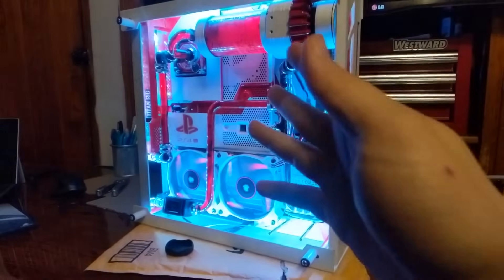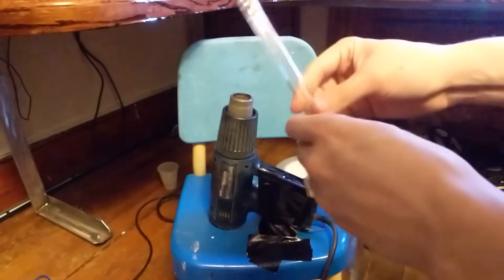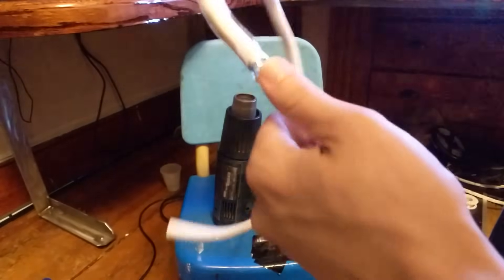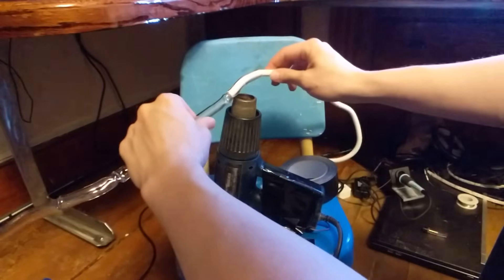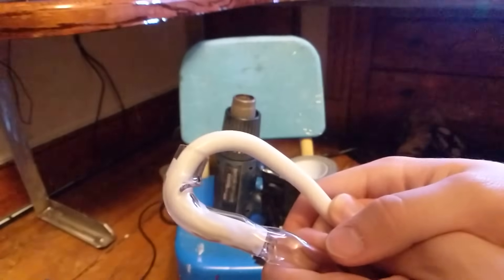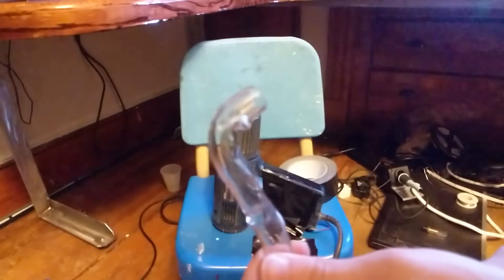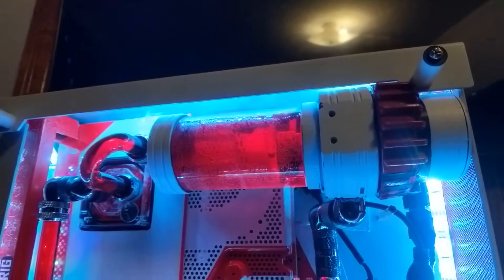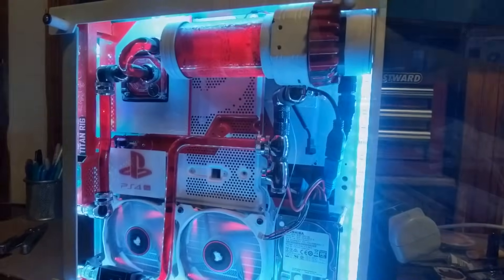PS4 Pro Water Cooled (Part 4) Bending tubes and adding WATER!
Just finished bending the PETG tubing to allow the water to flow through the loop!